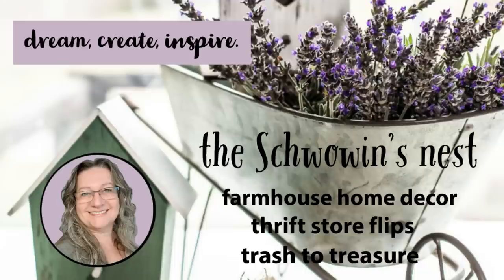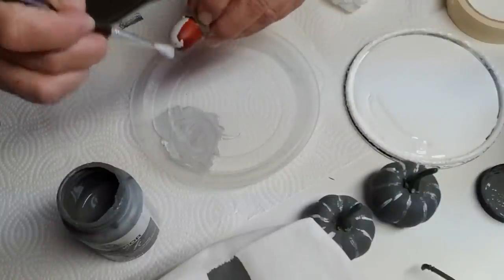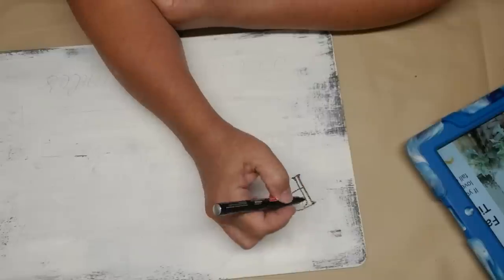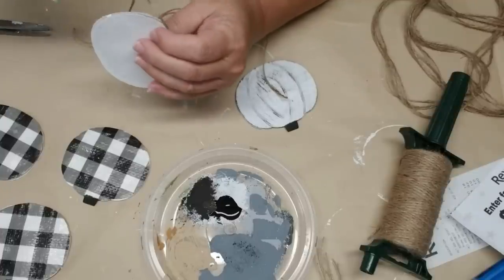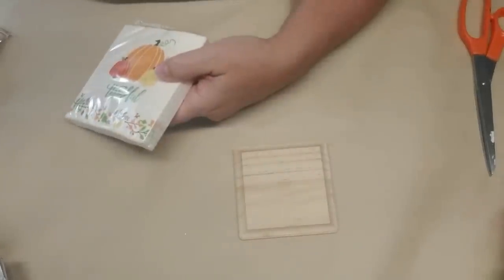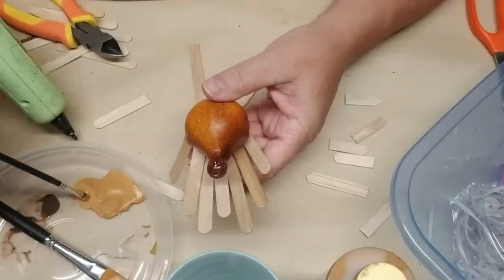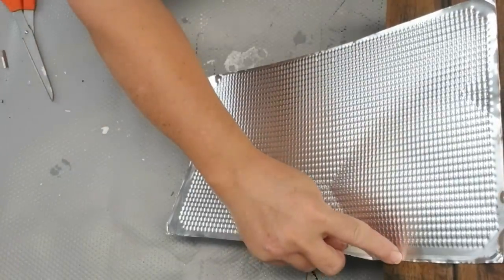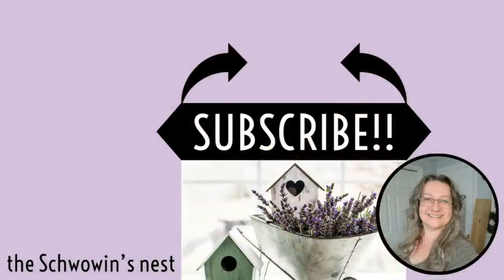Top 5 Fall Favorite DIYs~Farmhouse Fall Decor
DIY Chalk Paint Recipe:
2 parts acrylic or latex paint
1 part pure talc (I use Johnson & Johnson baby powder. Do not use cornstarch baby powder it won't work because the cornstarch is too slippery!)

Here is a link to Amazon.com for pure talc baby powder:

Folk Art Mini Alphabet Stencils

Folk Art Large Alphabet Stencils - Peddler Font

Simple Script Alphabet Stencils – 3 inch

CraftSmart Paint Pens:
Michaels Canada

Spray Paint Trigger:

Ryobi Table Saw:
Canada

Weldbond Glue:

AdTech Glue Gun: